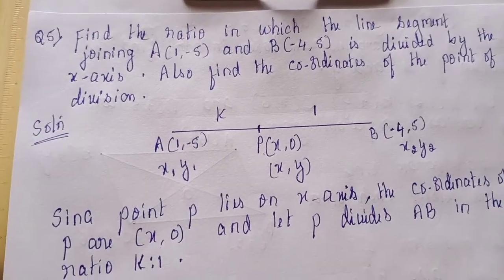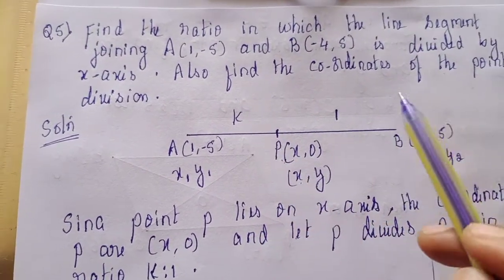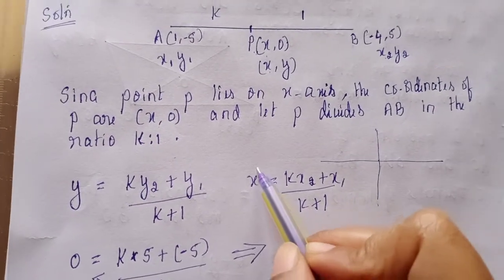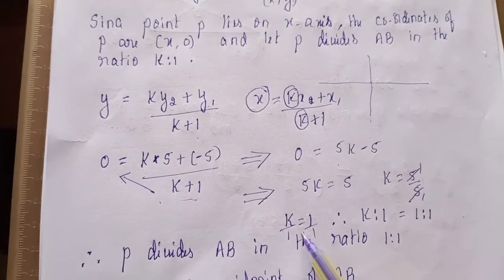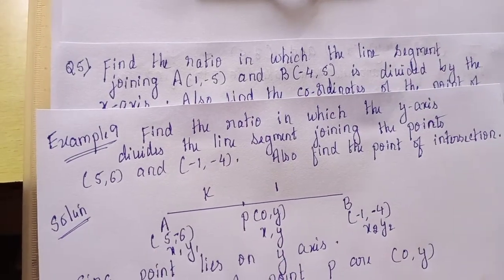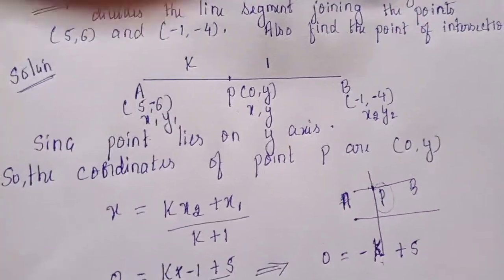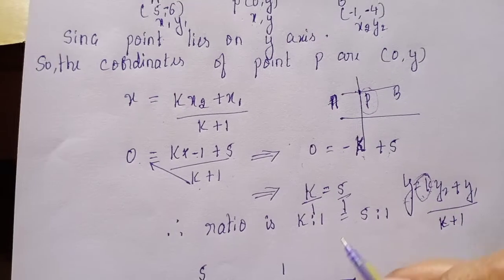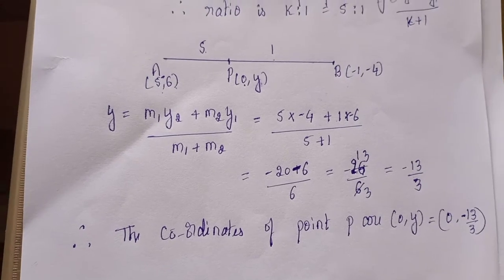Co ordinate geometry, exercise 7.2 Q5 and example9